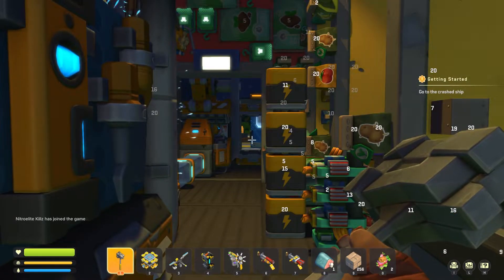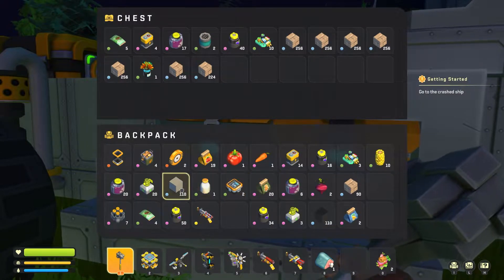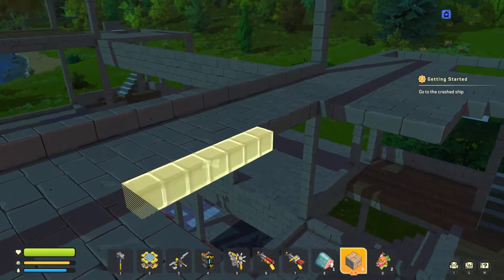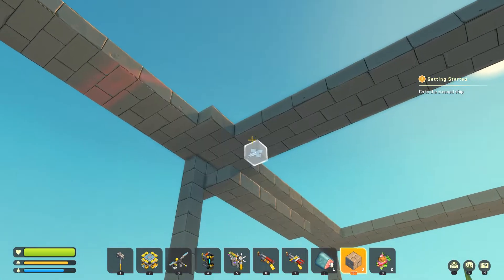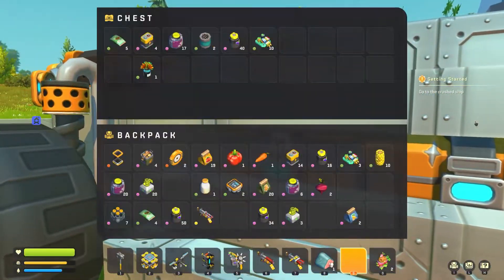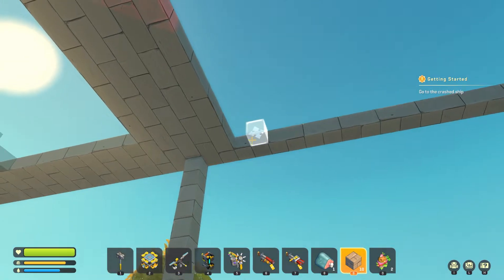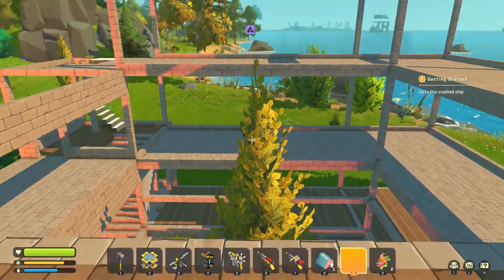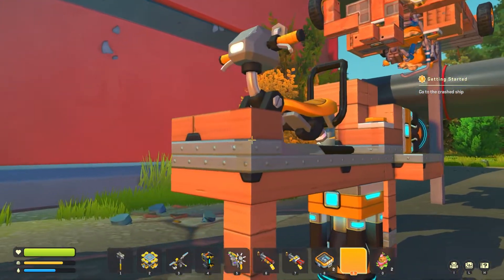Scrap Mechanic Survival EP 95 - New ideas for our MASSIVE HOUSE!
Welcome to Scrap Mechanic! While this game has been available on steam for quite the while now, I have always held back on it in anticipation of a survival mode, which is now finally available! In this game, we start out in our crashed spaceship which is burning away on the surface of a planet. We've got no clue how we got here or what's going on, but all we now is that we will need to survive! We will need to farm food for ourselves and get new useful vehicles created all while trying not to be cut into pieces by any of the rogue robots roaming this planet's surface!

Today: We continue building away, throwing thousands of additional blocks at our house and getting some new ideas tested! Also, we go on a little journey with our flying bike in search for all-important resources!

Games I play: Kerbal Space Program, War Thunder, Transport Fever 2, Motorsport Manager, Good Company, Scrap Mechanic, Rise of Industry, Autonauts, Timberborn, Settlement Survival, Going Medieval, more to come!